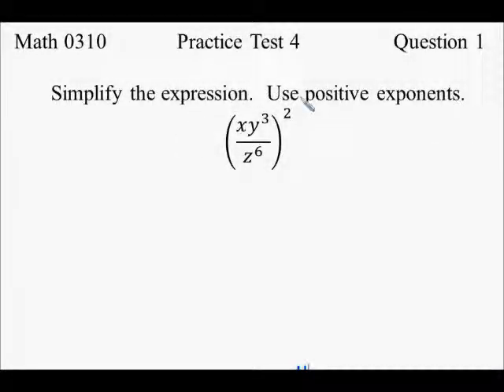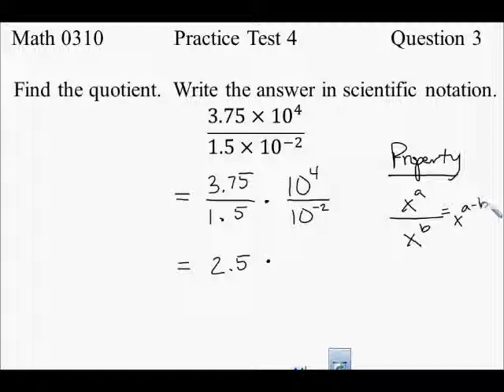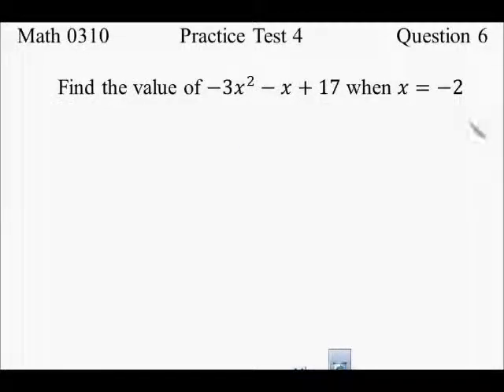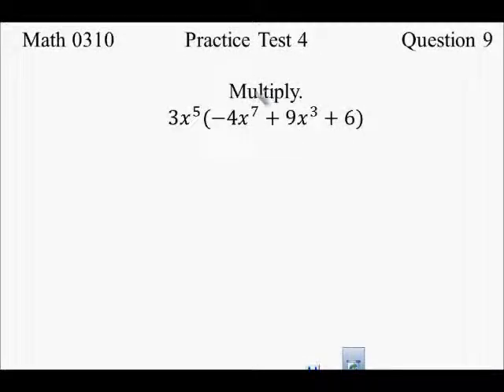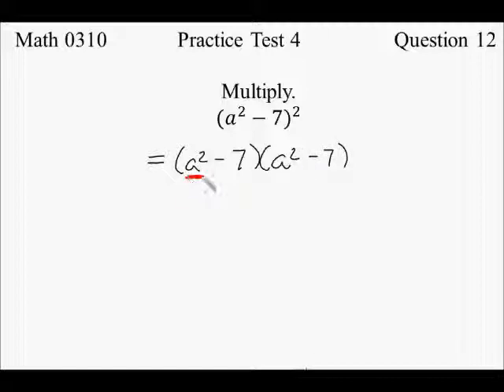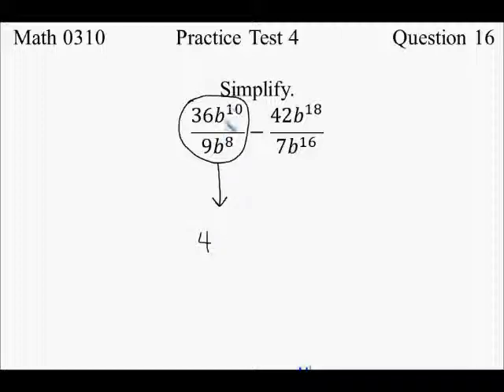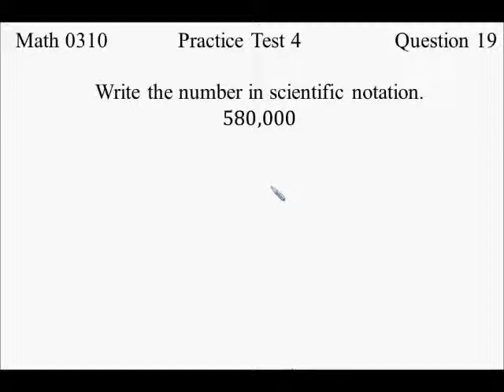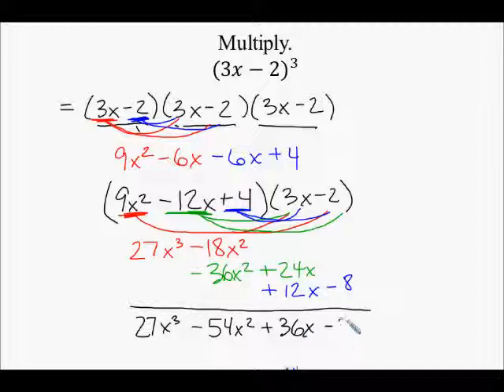Math 0310 Practice Test 4